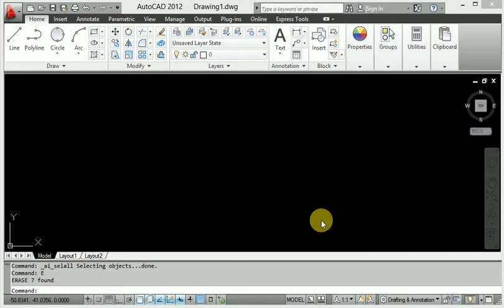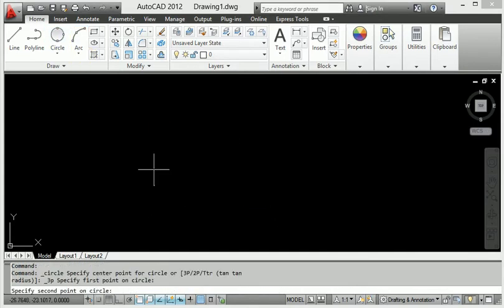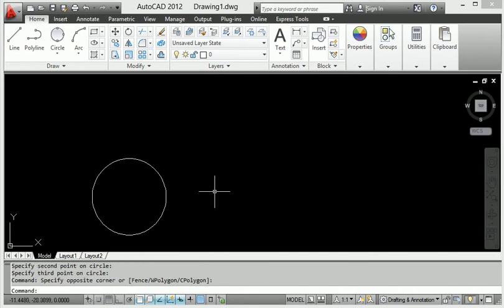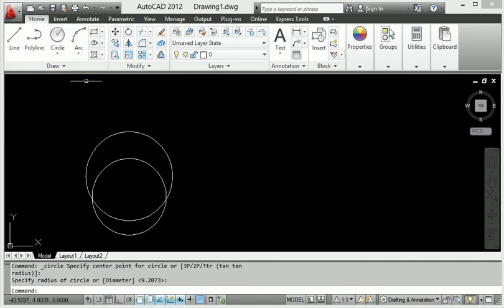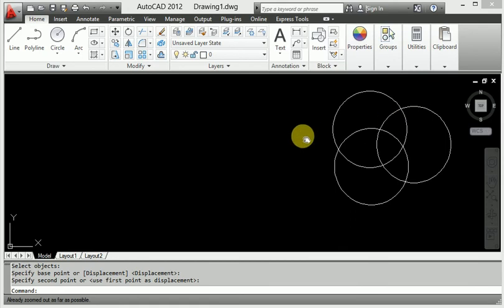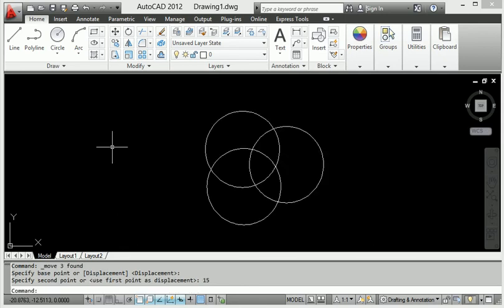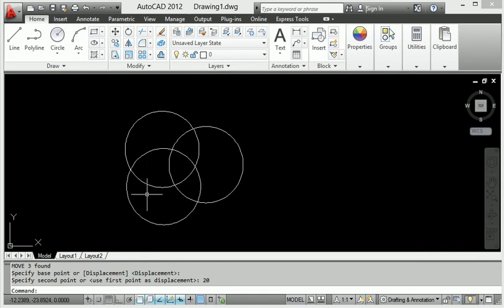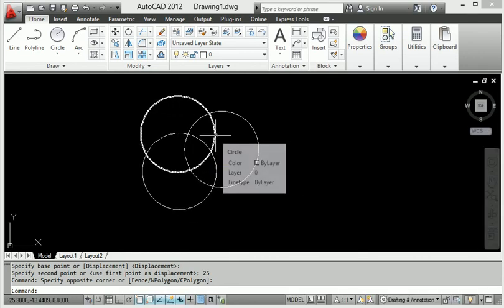Move command utilisation and shortcut trick with the help of Autocad features#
This is make for learning purpose Move command utilisation and  shortcut trick with the help of Autocad features using replace From other place in AutoCAD